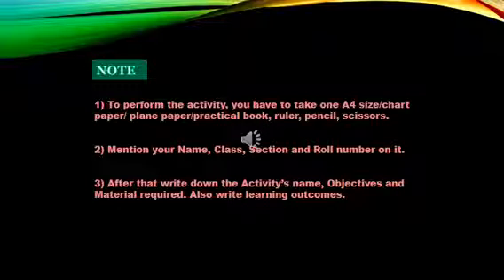STD X MATHEMATICS ACTIVITY SURFACE AREA OF CYLINDER